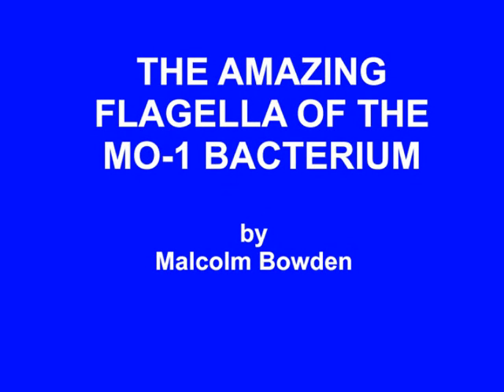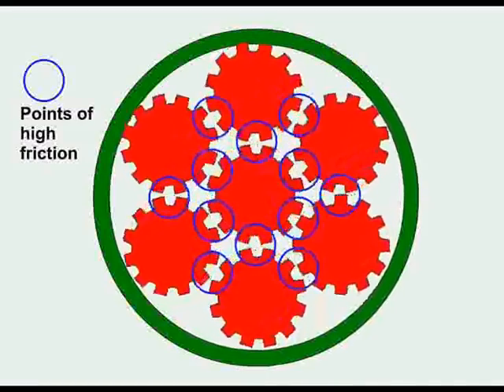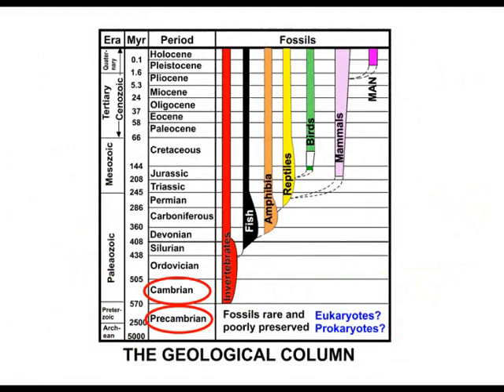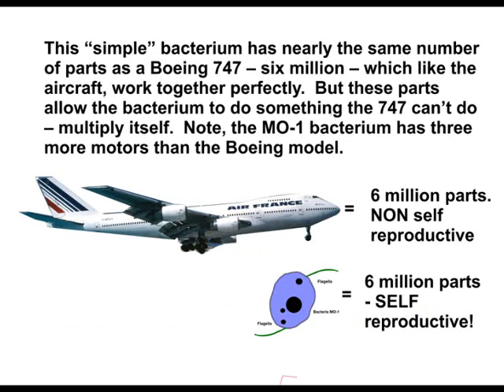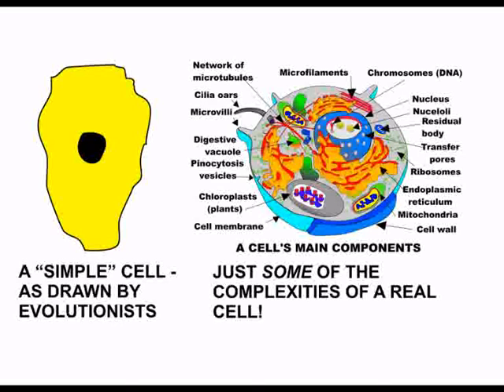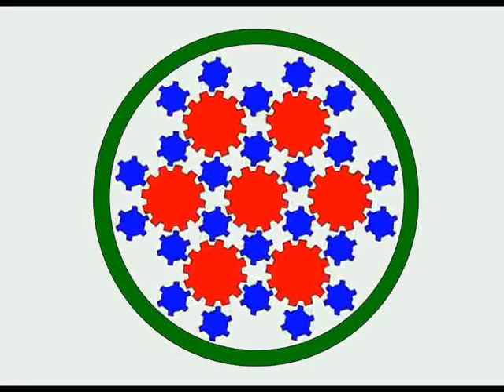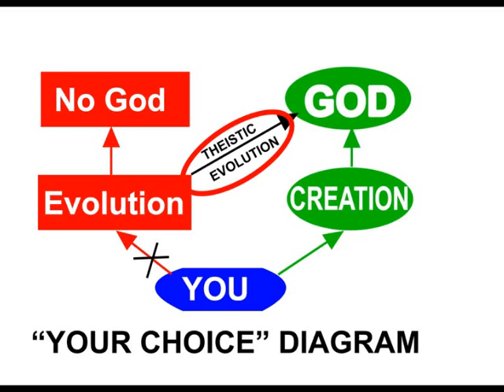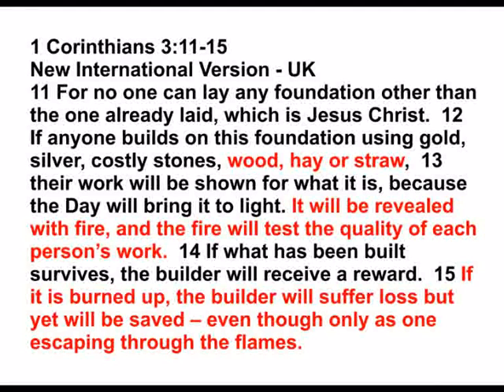MO 1 flagella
This bacteria has an amazing flagella that makes it very fast moving. It could not possibly have evolved by chance over millions of years. It is a challenge to Evolutionists to give a reasonable explanation how it developed.